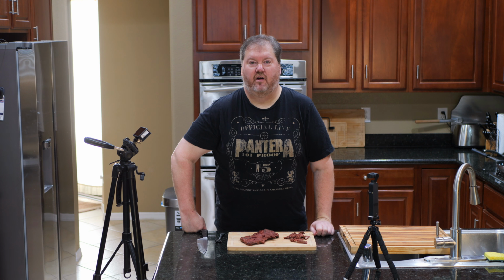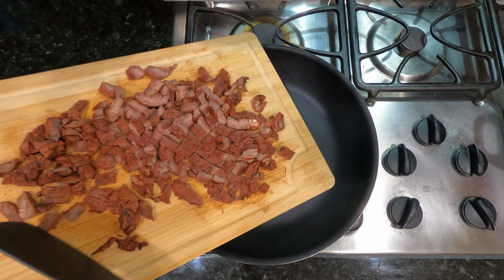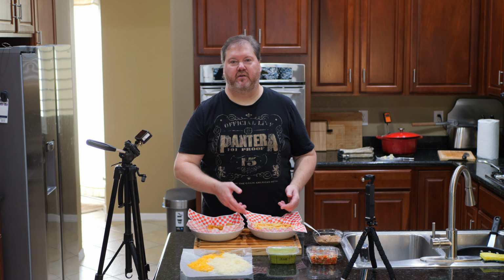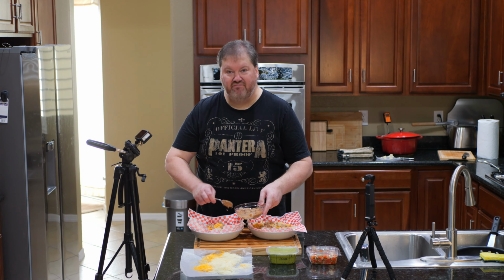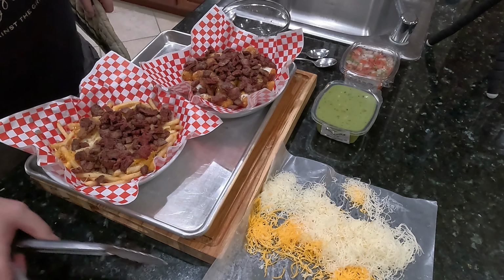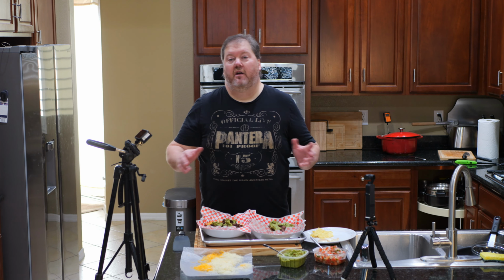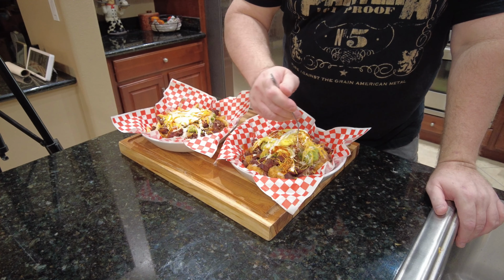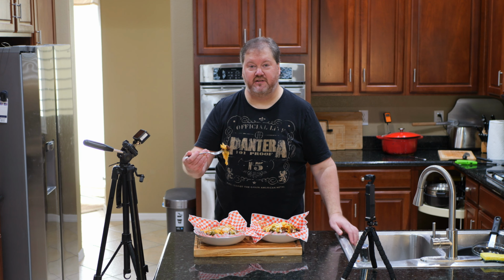Carne Asada Fries for Breakfast? Hangover Cure #1036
Looking for a unique breakfast idea? Try Carne Asada Fries con Huevos, the ultimate hangover cure! This San Diego favorite features Spicy Grilled Meat, Guacamole, a Fried Egg on top of a bed of crispy French Fries for a satisfying morning meal. Not just a late night craving, now you can wake up to this amazing combination and feel better almost instantly! Try it with Tater Tots for the ultimate in ultimate guilty pleasures! Enjoy!